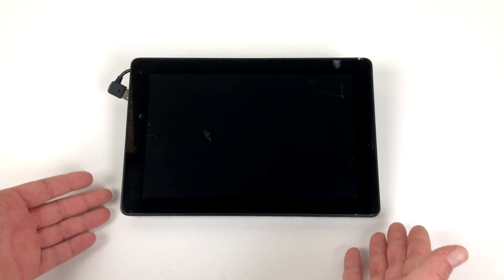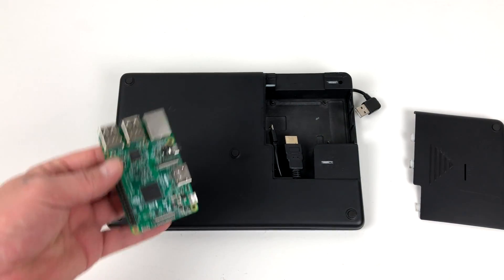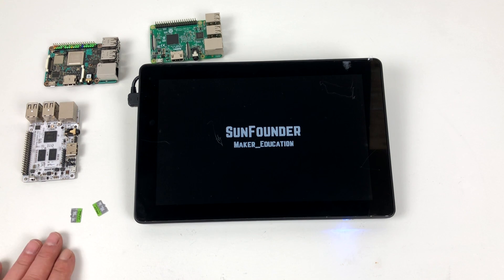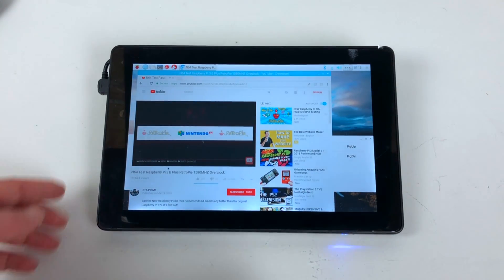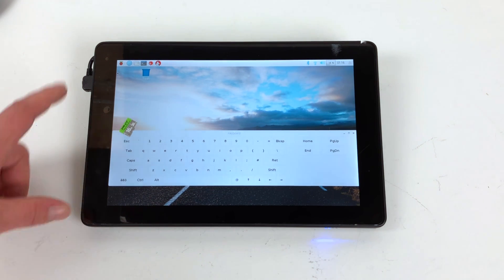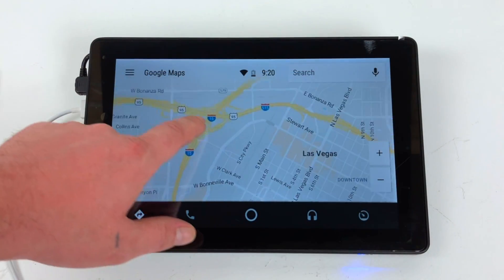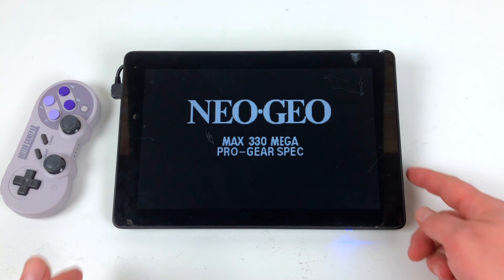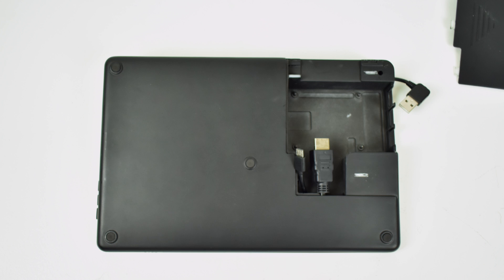RasPad First Look SunFounder Raspberry Pi Tablet KickStarter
In this video, I take a first look at the new SunFounder RasPad a 10.1-inch tablet powered by a Raspberry Pi 3 b Plus or any other single board computer that has the same layout as the Raspberry Pi like the Asus Tinker Board or the Le Potato.

▼▬▬▬▬▬▬ Amazon Links▬▬▬▬▬▬ ▼
Raspberry Pi 3
8 Way Gate

Song Name: Home Sweet Megalopolis - Synthwave
Artist: TeknoAXE